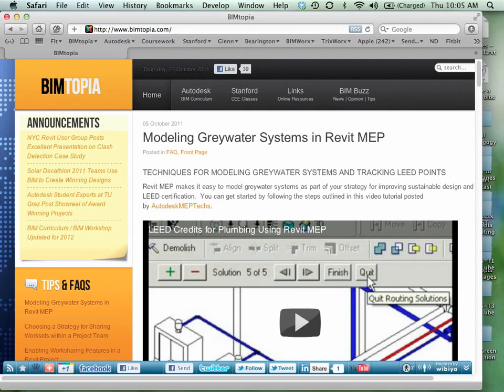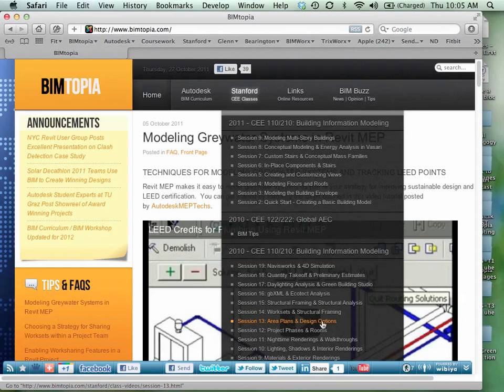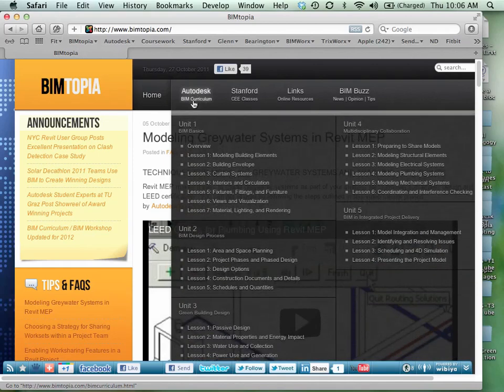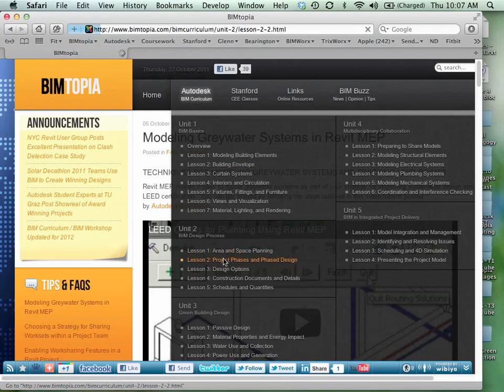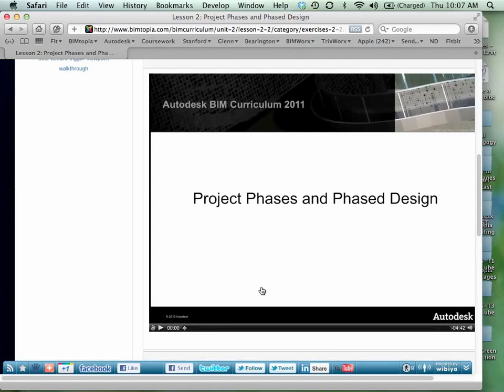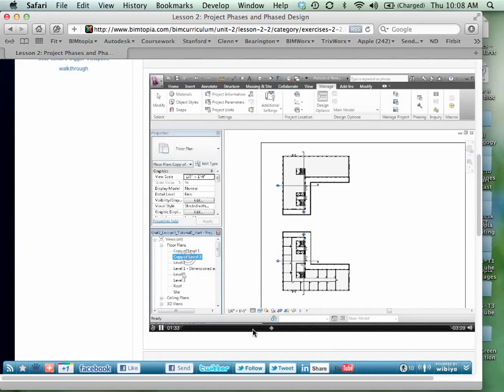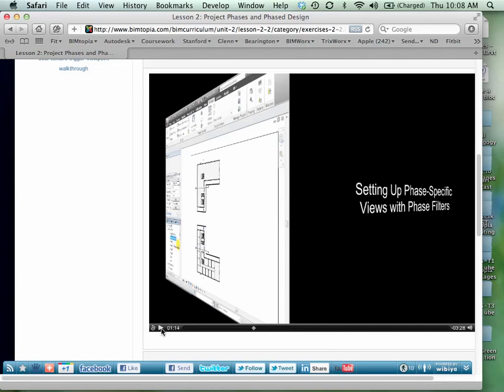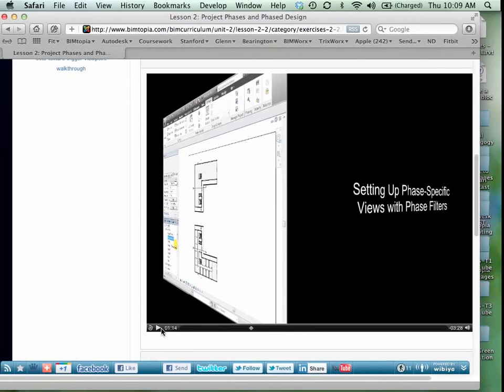2011 CEE110210 Session10 Part1